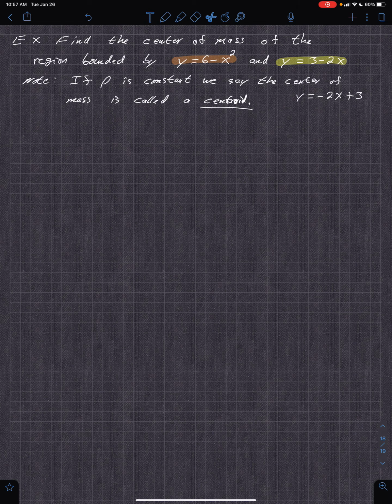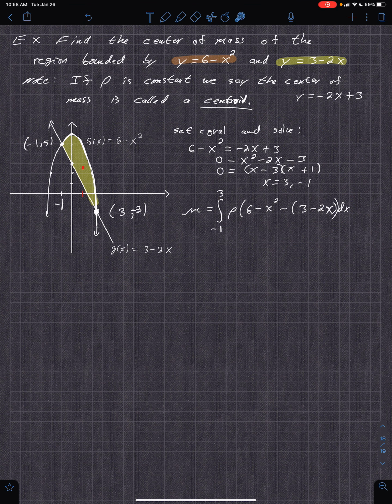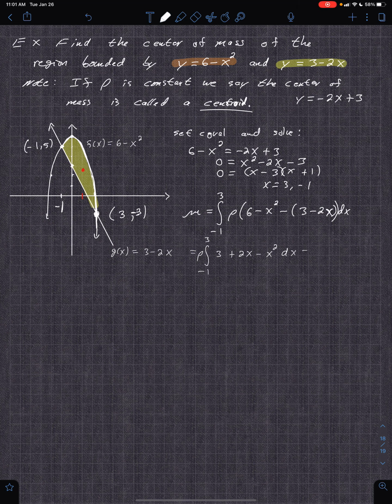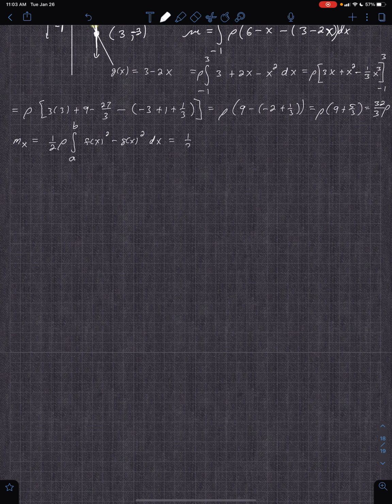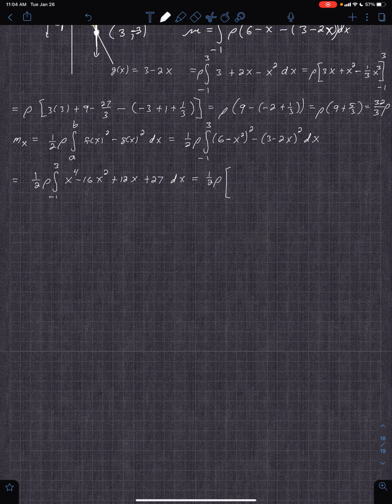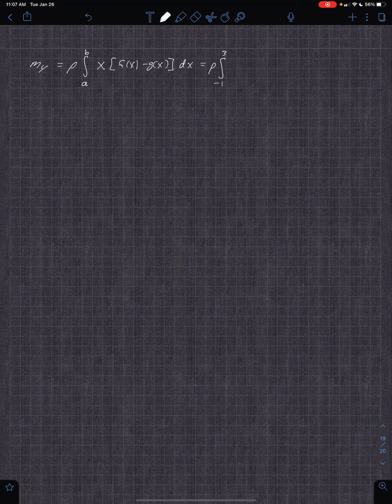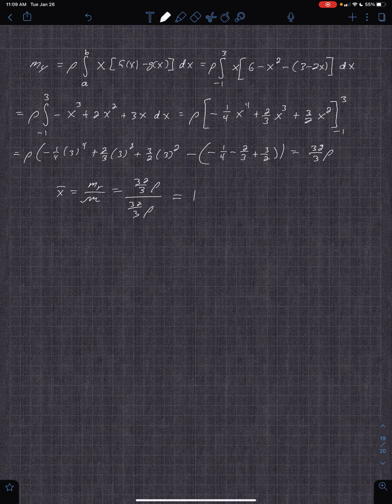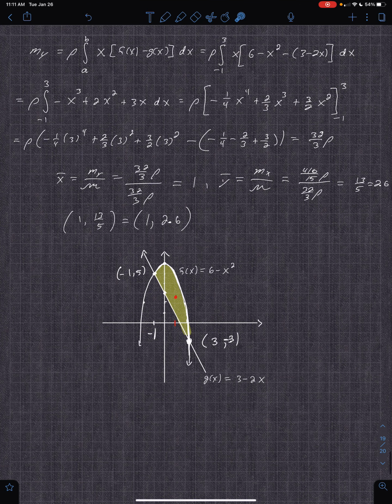Math 65B 6 6c Center of Mass